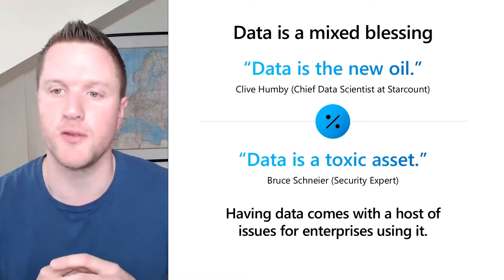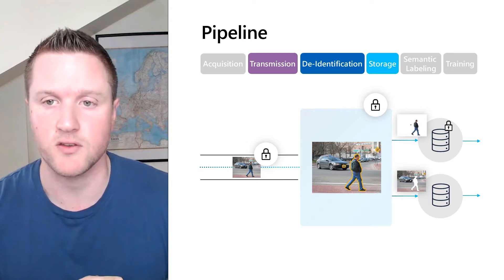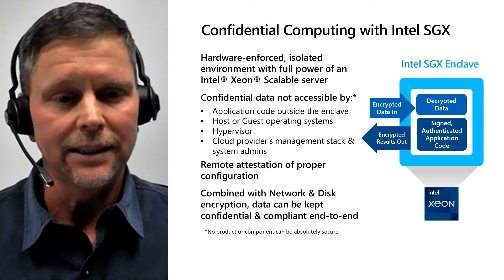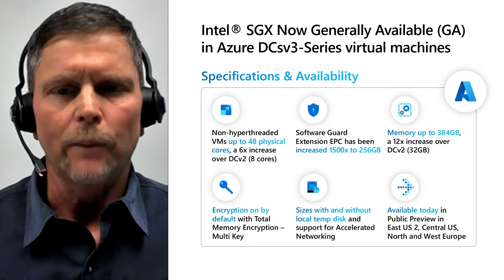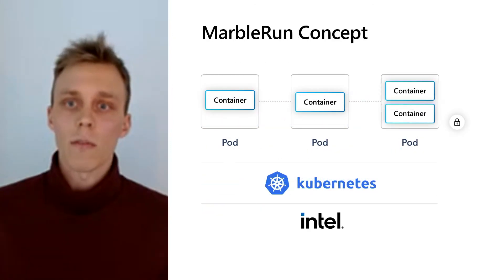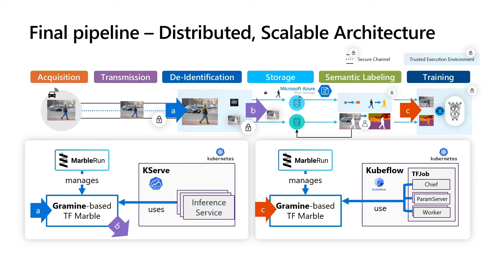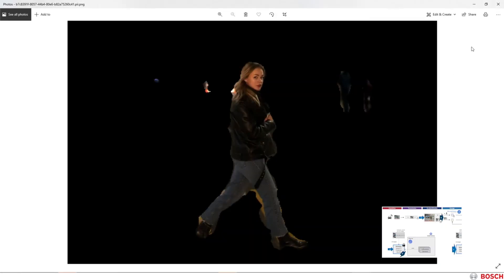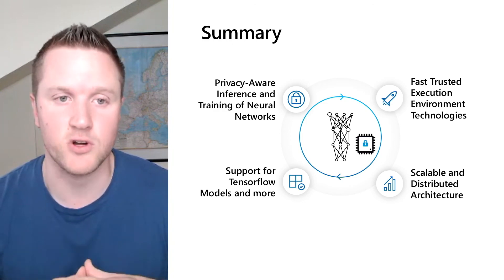Implementing Advanced Security for AI and Analytics | BRKFP01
Access to raw data sets are ideal for the development of analytics based on Artificial Intelligence.  Learn how Bosch’s autonomous vehicles unit lowered risks related to data or IP leakage using the open source project Gramine, running on Intel SGX.  You will also learn about a porting approach that minimizes the effort to protect existing workloads with Intel SGX on Azure using Edgeless Systems MarbleRun solution.